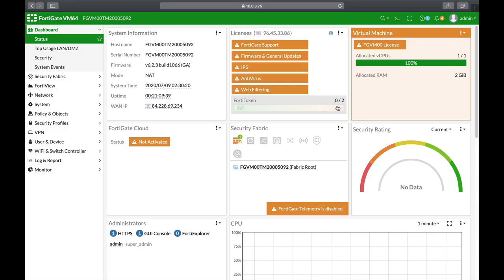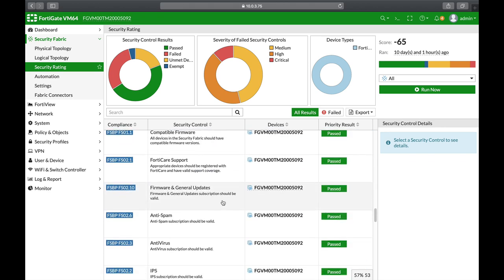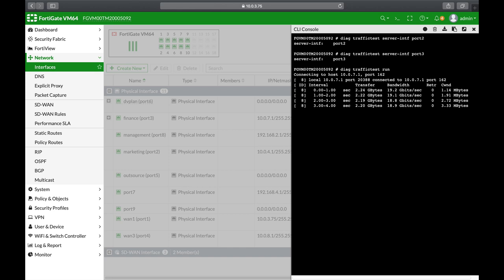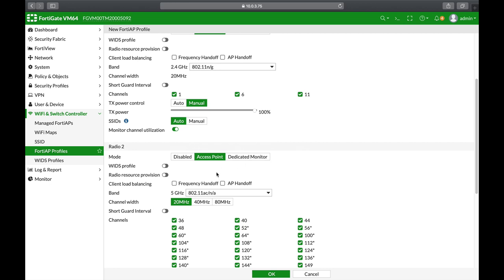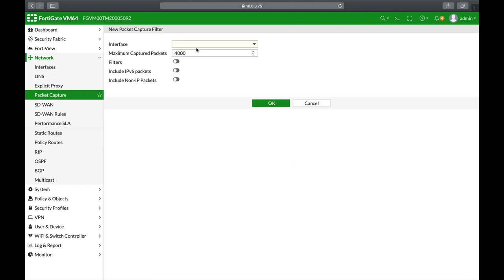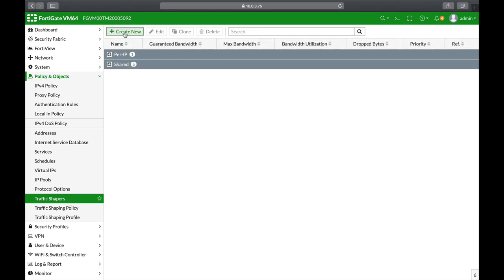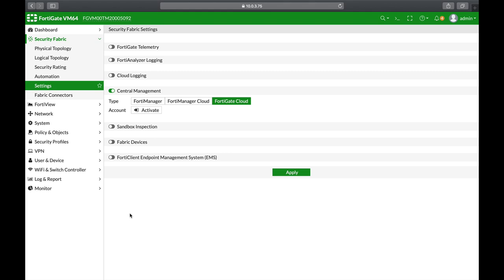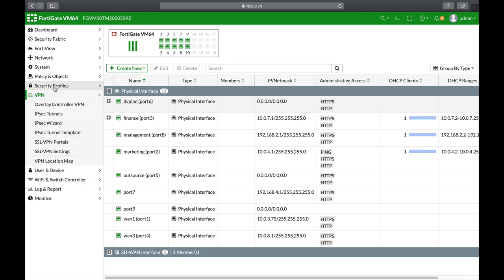firewall training for beginners - Unbelievably Useful fortigate features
Unbelievably Useful fortigate features

In this Unbelievably Useful fortigate features we will count the 10 best features of your fortigate , including automation, sd-wan, iperf server and more

1. Windows internals part 1
2. Memory forensics
3. malware analysis
4. the art of invisibility
5. cryptography and network security
6. attacking network protocols
7. Machine learning and security

MY FORTIGATE FIREWALL

MY MACBOOK